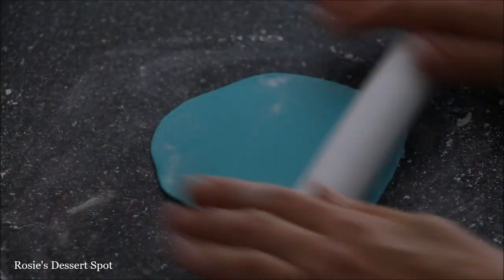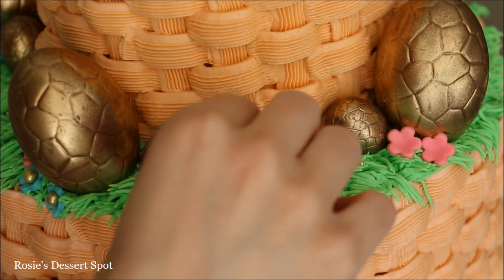Easter Basket Weave Cake Tutorial- Rosie's Dessert Spot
In this cake decorating tutorial, I demonstrate how to create a beautiful 2 tiered cake with the basket weave technique using buttercream. This technique is also perfect for a bouquet cake or a pot plant cake. Enjoy!

An early Happy Easter for those of you celebrating :D Creating this little guy is so much fun, and so therapeutic just watching the basket weave come together. For a different effect, try making the pannels even longer (from left to right). If you recreate this, please send me your photos!! I really do love seeing what you guys come up with :) Have a lovely Tuesday everyone! Until next time xx

With love,
Rosie

Connie Moore
Zena Warwar
Shakeara Sikder
Laura Coulter
Belinda Ellison